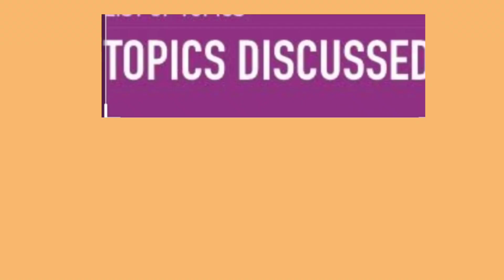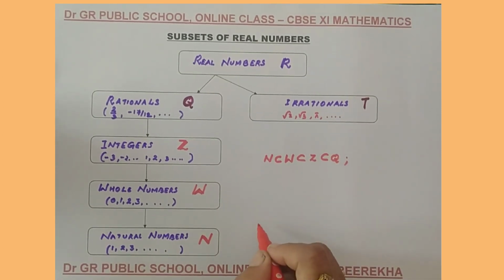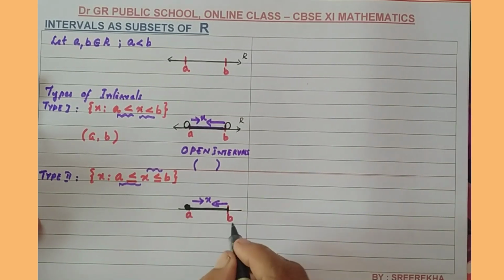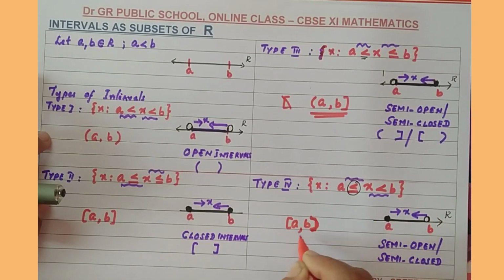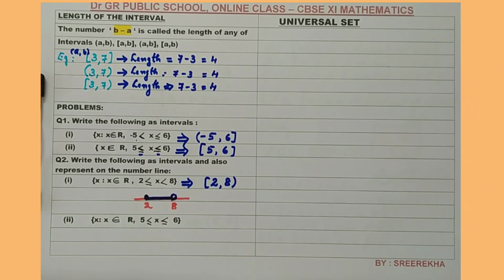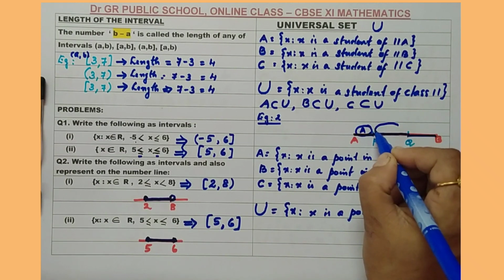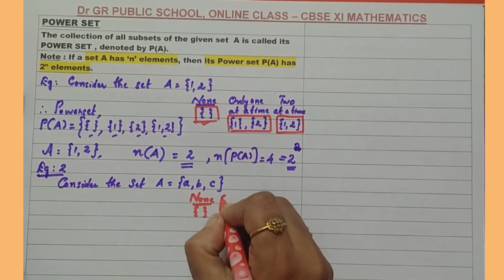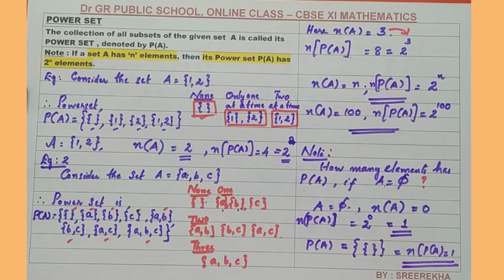Subsets, Power Sets&Universal Sets| Class 11 Maths | Sreerekha ( Dr GR Public School)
CBSE MATHS- Chapter 1 Sets